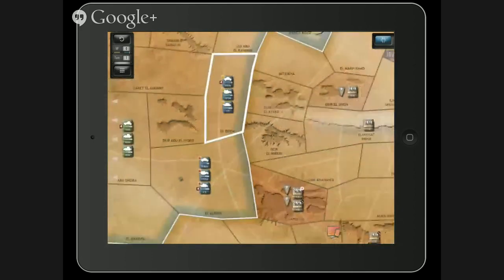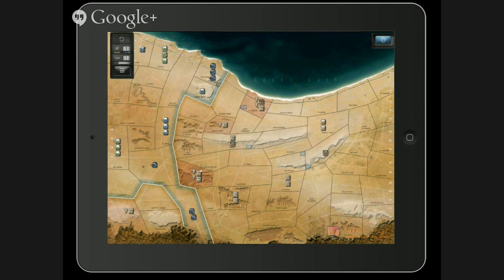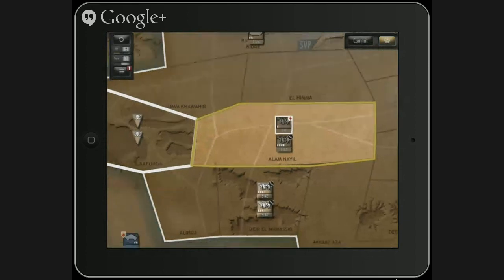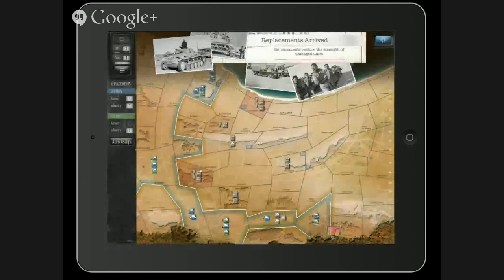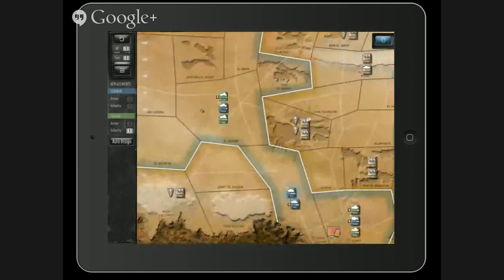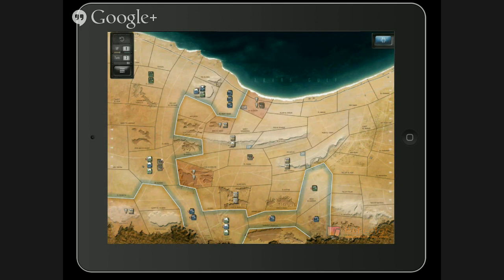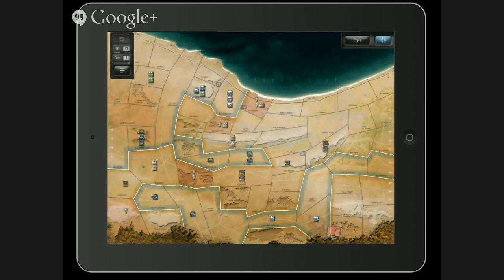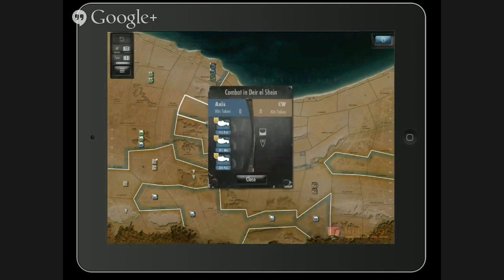Desert Fox Live Game with Bruce Geryk